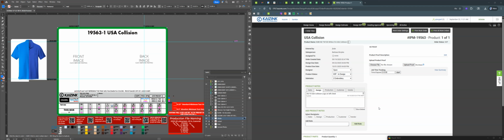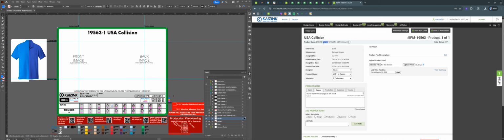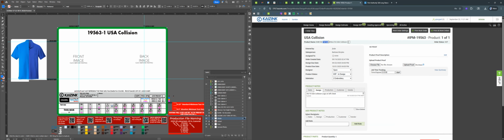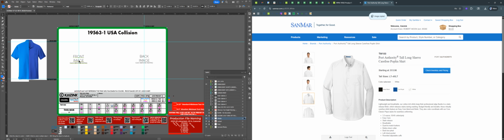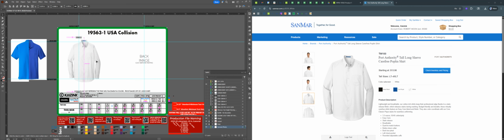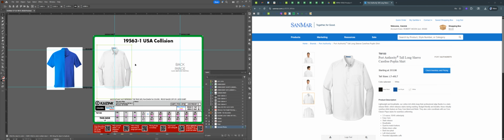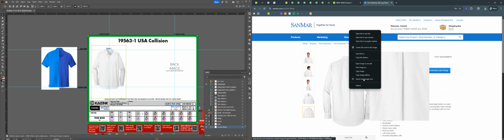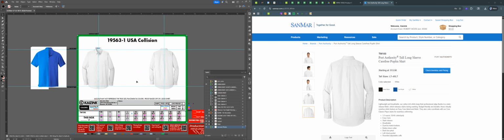Graphic Design | Adobe Illustrator | How to Add Garment Images to the Apparel Template | QM